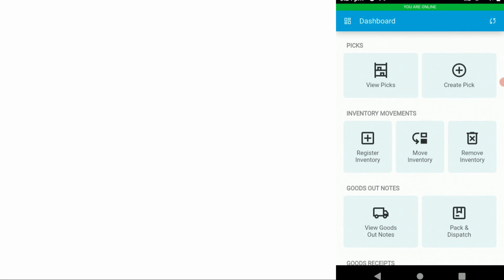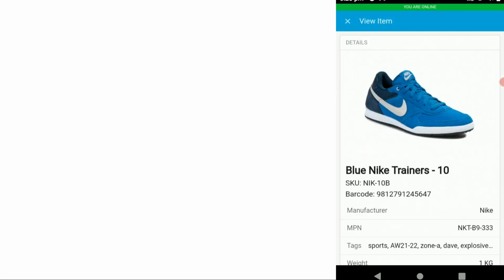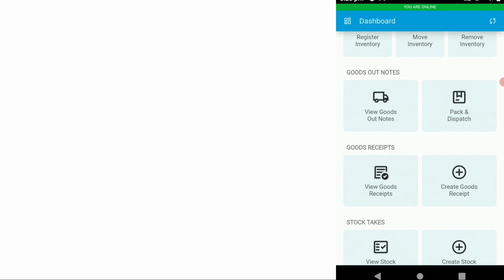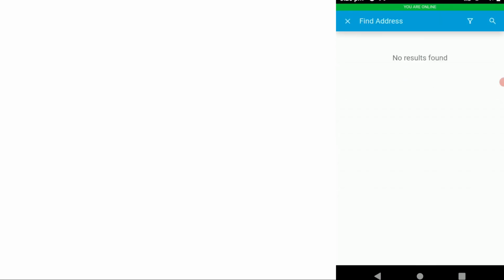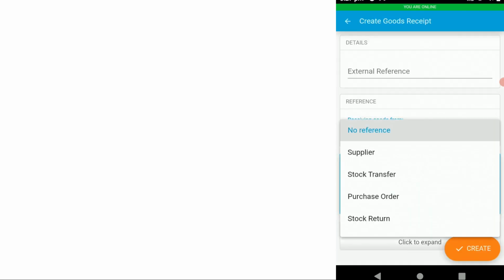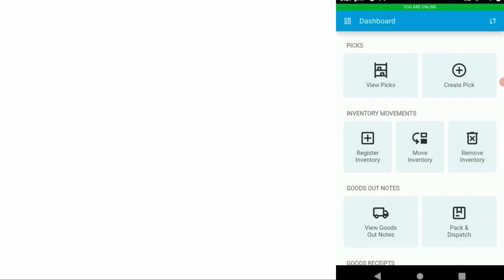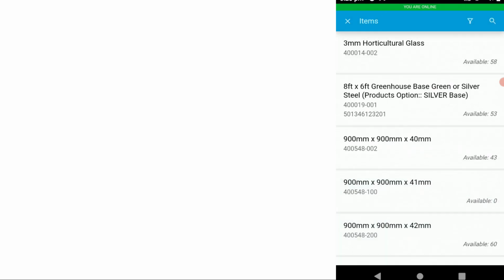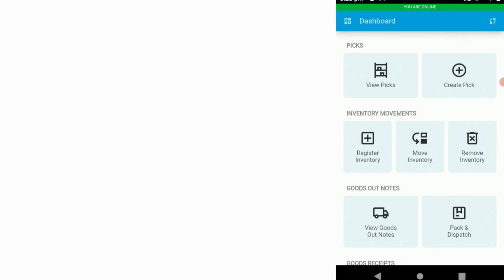The Stock App: An Overview of Functions & Settings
This video takes you through an Overview of the Stock App Functions & Settings

Stok.ly provides retailers and wholesalers with a seamless, user friendly approach to multichannel B2C & B2B sales, real time multi-channel and multi-location inventory management, warehouse management, multi-currency sales & purchasing and Pick, Pack & Dispatch delivered via the cloud, for unlimited users, on any device.

BIN Location inventory management